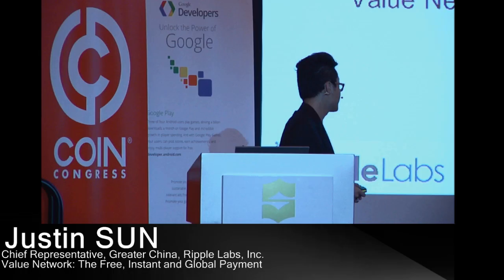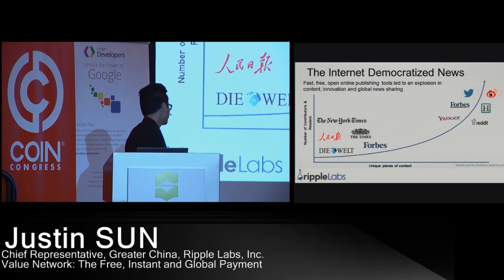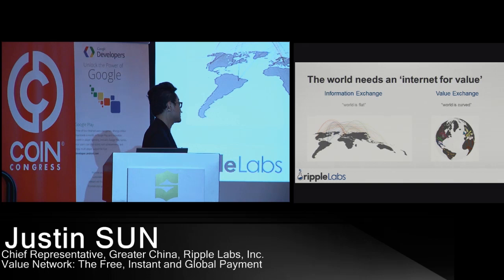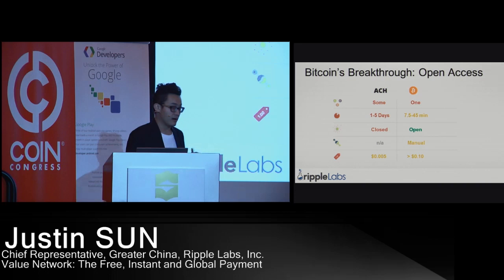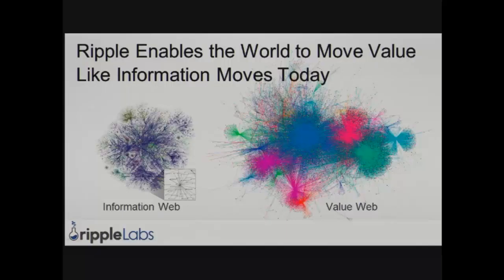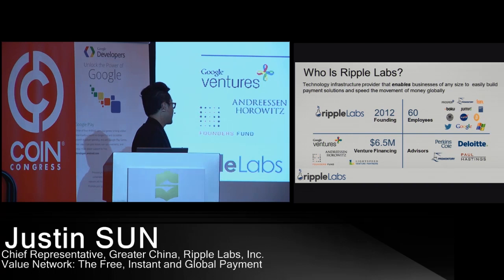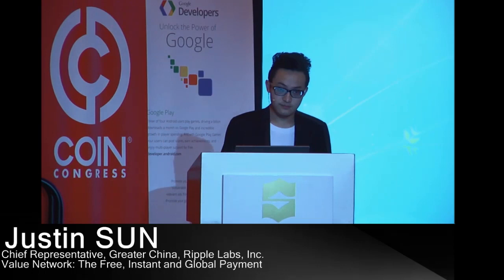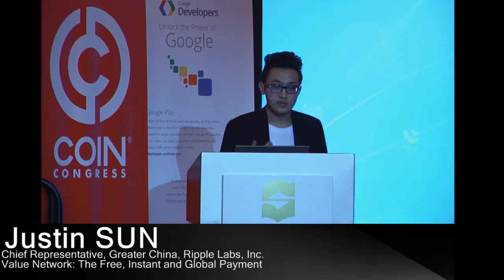Value Network: The Free, Instant and Global Payment | Justin SUN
"Value Network: The Free, Instant and Global Payment" by Ripple Labs, Inc. chief representative for greater China Justin Sun for Coin Congress 2014